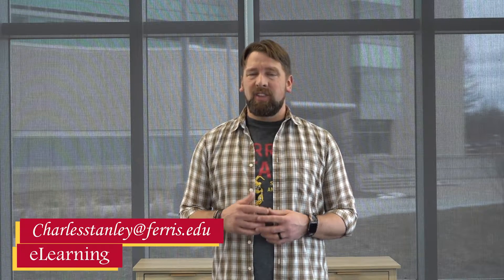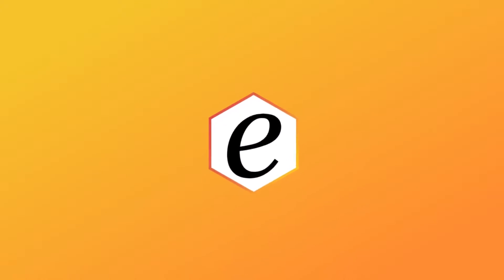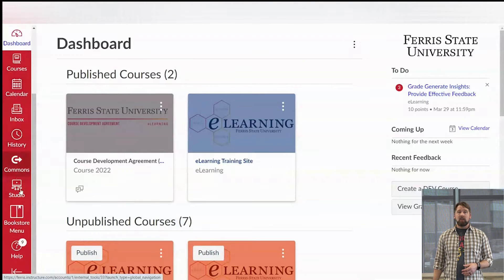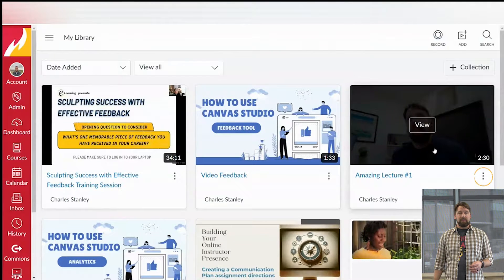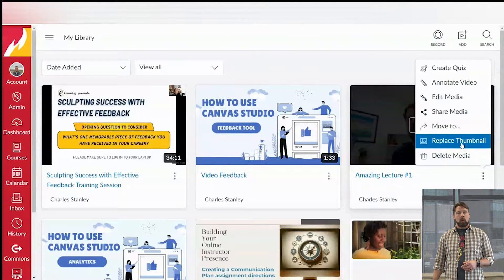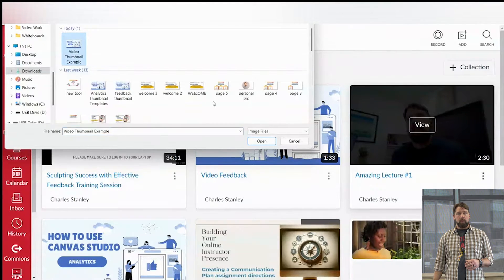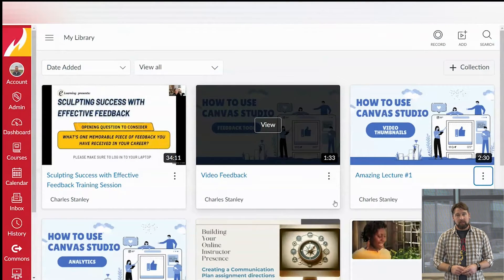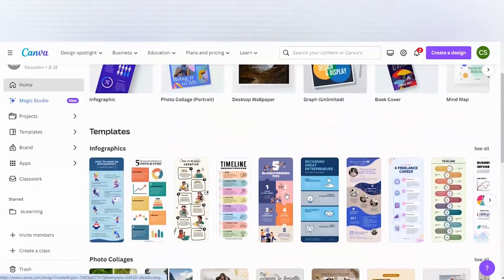How to change the video thumbnail image for your Canvas Studio videos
Here is the link to set up your FREE educator account on Canva 👍👍:

Intro: 0:00
Setup: 0:15
Tutorial: 0:30
Canva Plug: 1:36
Contact: 2:06